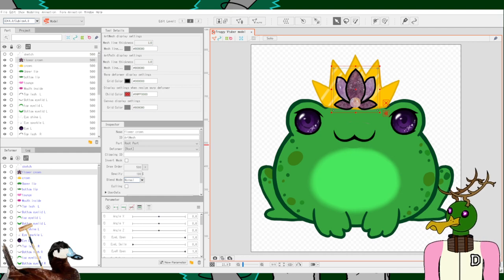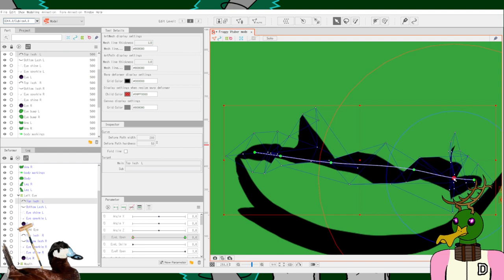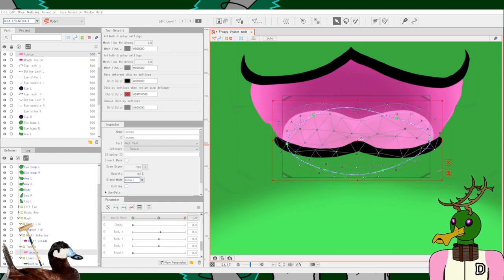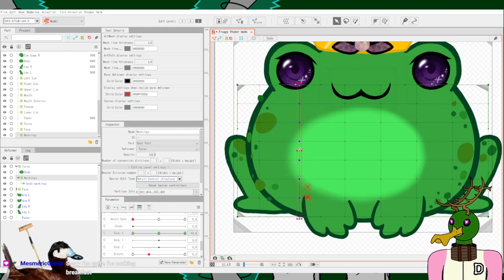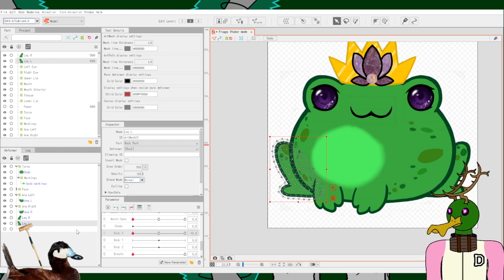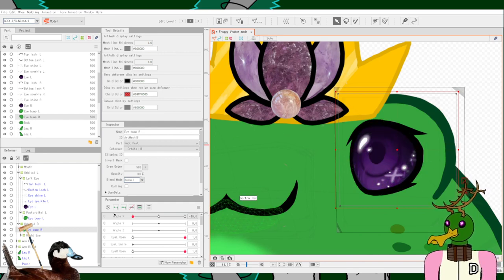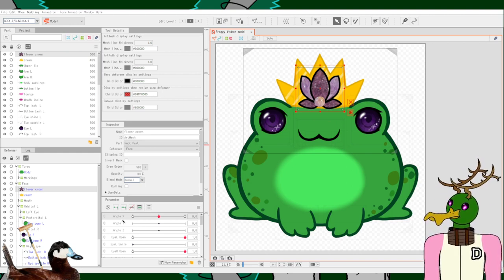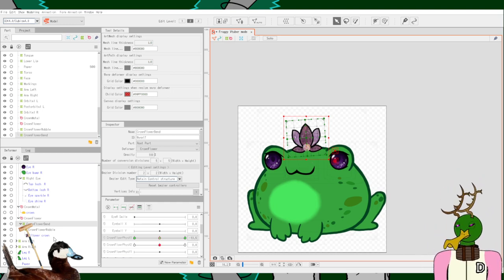July 13, 2024 Stream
Original Title: Saturday Morning Rigging - L2D art stream -- Watch live